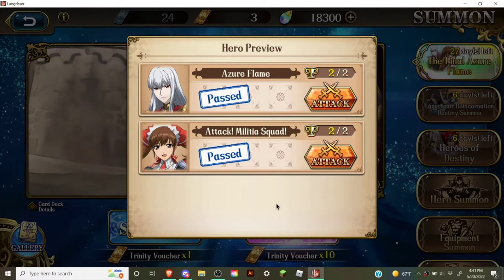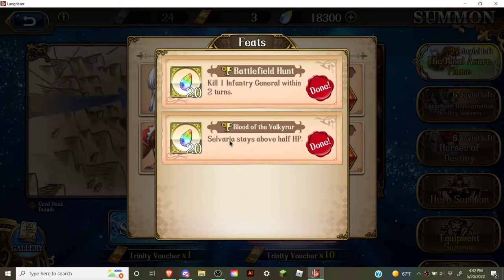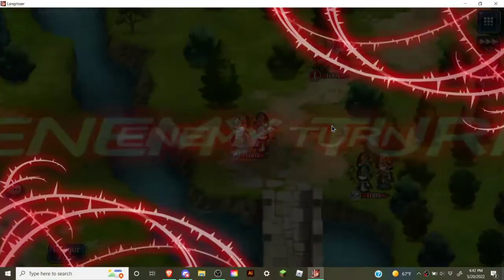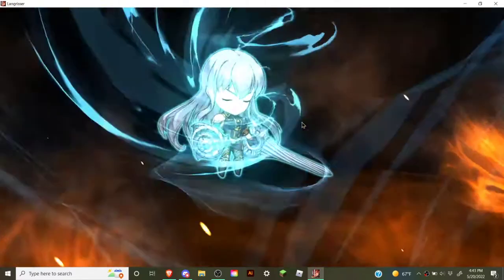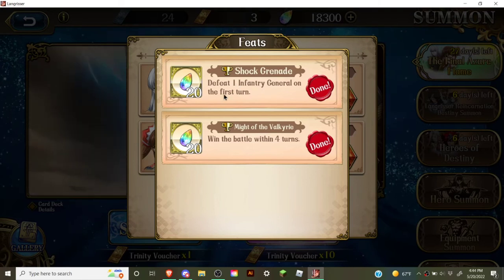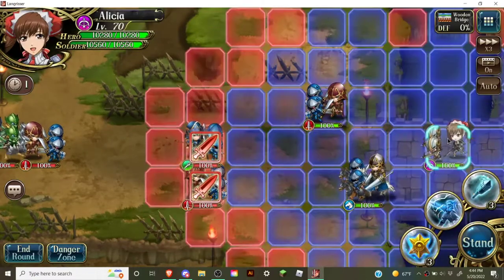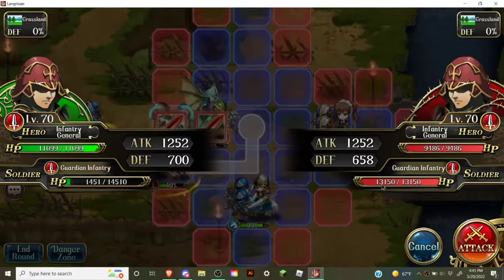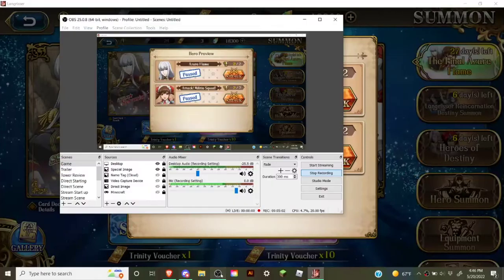Langrisser M: Valkyria Chronicles Banner Preview Stage Guide